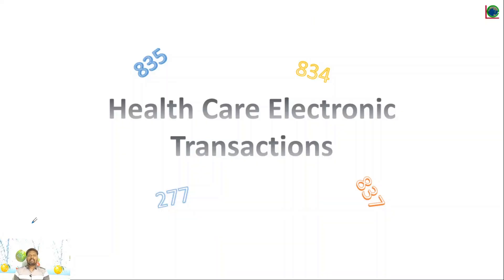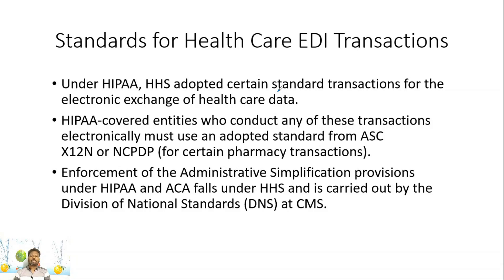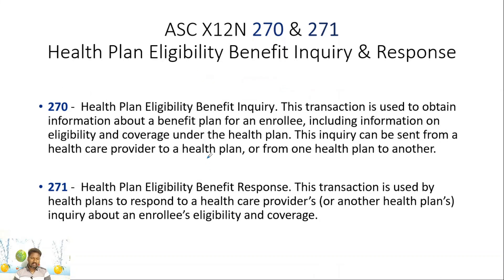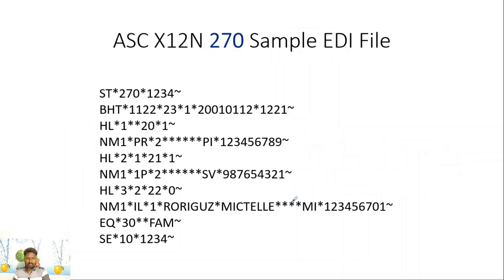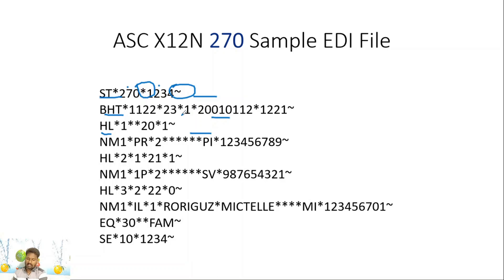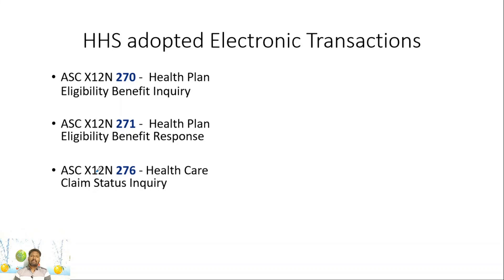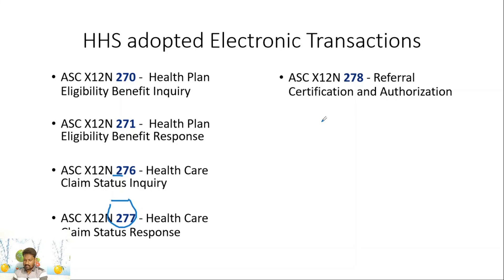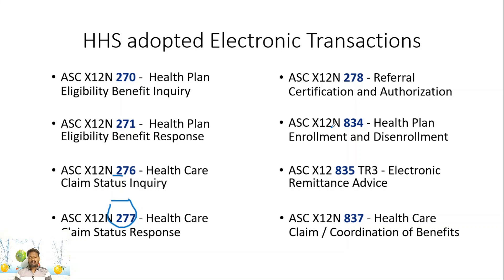Health Care EDI Transactions - Overview - US Medical Billing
US Medical Billing - Health Care Electronic Transactions - EDI - An Overview -   ASC X12 270, 271, 276, 277, 278, 834, 835, 837